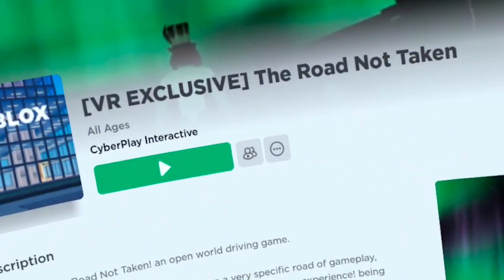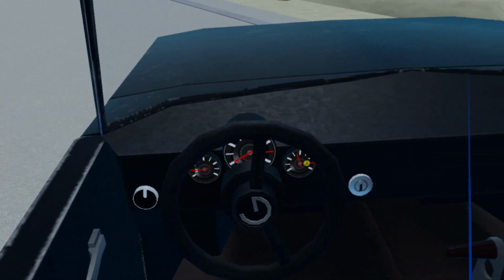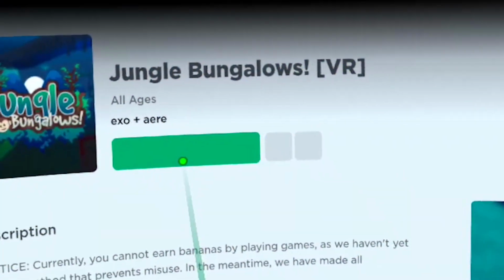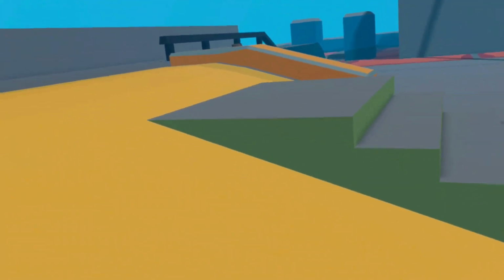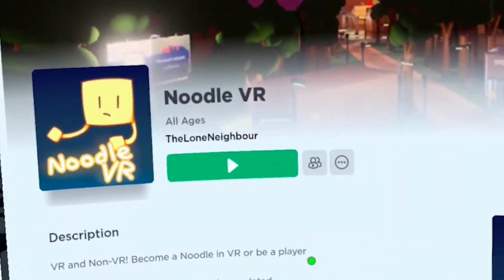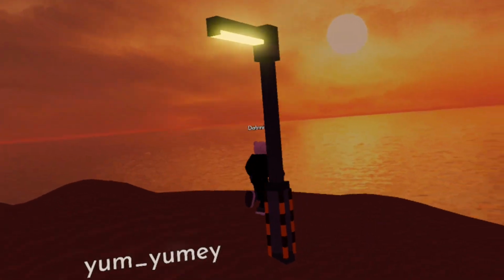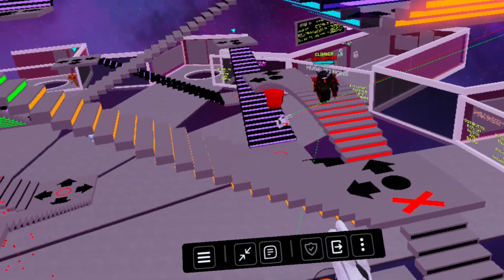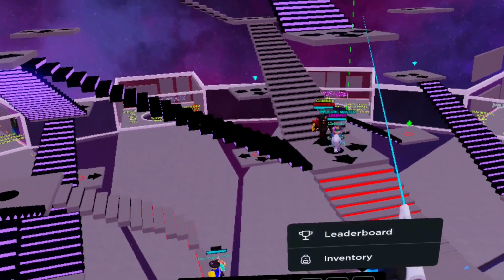5 More Roblox VR Games For Quest 2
All listed games are working and verified by me to be working on the Quest 2 and Quest Pro. All experiences are available and none were recorded in PCVR.

Here are 5 More Roblox VR games that were made for VR and work for the Quest 2 / Quest Pro.

Here they are with time stamps included!
0:00 Intro
0:18 The Road Not Taken (Real driving simulator)
2:15 Jungle Bungalow (Gorilla Tag but it's in Roblox!)
3:41 Noodle VR (VR Hands but you're a spaghetti monster)
4:28 Crazy Stairs +VR (Create or destroy stairs for non vr players)
8:28 Tunneler( PORTAL VR IN ROBLOX)
10:30 Outro

1. The Road Not Taken: Real VR driving simulator. The game is unfinished but the car physics and controls are on point
2. Jungle Bungalows: Gorrila Tag in all its glory. Full arm swing for running support.
3. Noodle VR: A new take on VR Hands. You are a spaghetti monster that trolls non vr players.
4. Crazy Stairs: Help or troll non VR players that are trying to get to the top of a stair case tower. You can build or destroy stairs, bridges and walls.
5. Tunneler: Portal in Roblox VR. Number 1 Recommended game on this list. You need to play it to believe it!

I appreciate you all and those that watched the entire video; You have my biggest thanks!

Have you discovered any True Roblox VR games that I missed?